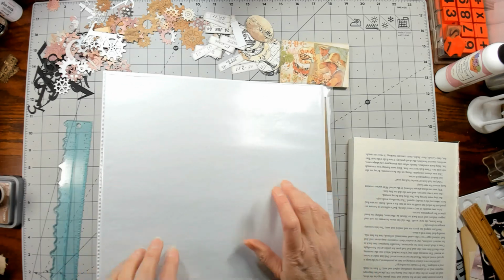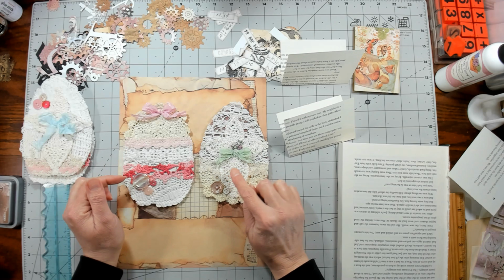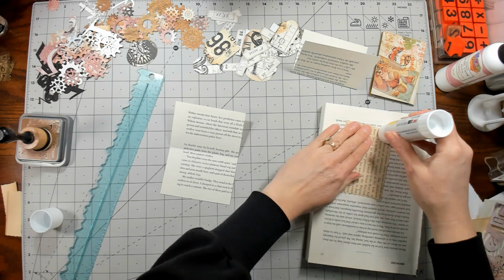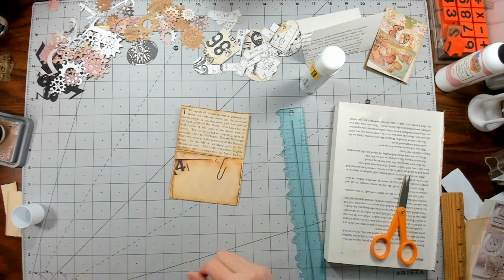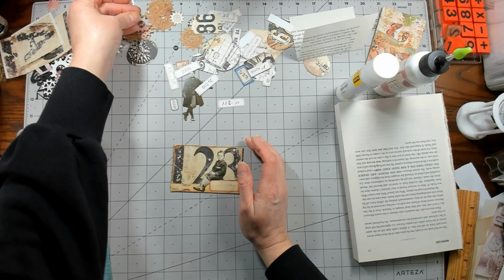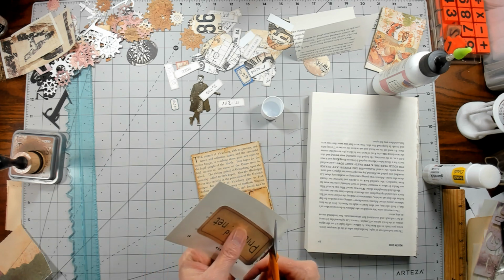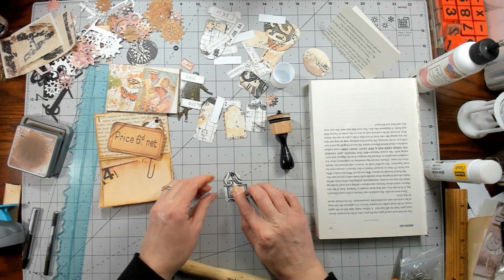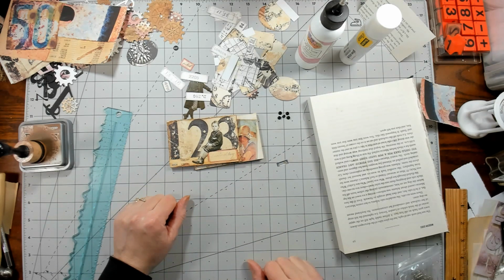#2021 TCTC #11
In this video I will be making another piece of ephemera for my TCTC. Come on in and hang out with me.

My Etsy
Rust and Numbers:

My Porch Prints:
Industrial Grunge
Grunge tags

Shabbydabbydoodah:
price tags

Tim Holtz Christmas Snippets
12 DIY tote bags
Swingline Guillotine Cutter
Newsprint Paper
Alphabet and Number Templates:
Southworth Parchment Paper:
Rectangle Coffee Filters:
Washi Stickers:
Manila Drawing Paper:
Stitched Slot Pocket:
Matte Gel I Use:
Matte Medium I use:
Stampers Anonymous Falling Leaves Stamps:
glass bottles with sprayer:
Glassine Bags:
Glassine Envelopes:
Ek Paper Punch:
Metalic and White UniBall Pens:
Glue Stick:
Tear Ruler:
Purple Ribbon:
Paper I print digitals on:
Southworth Parchment Paper
Manila Paper:
Art Glitter Glue: